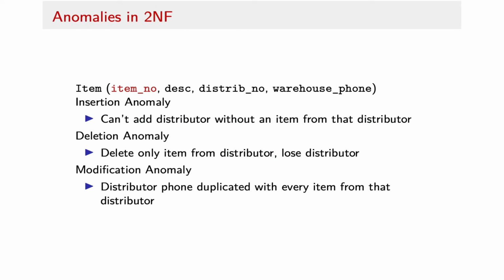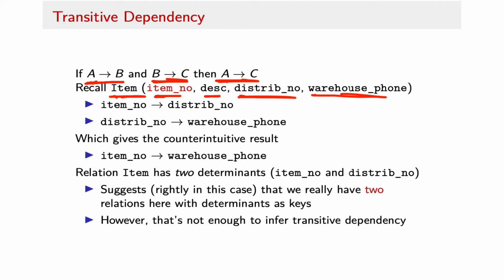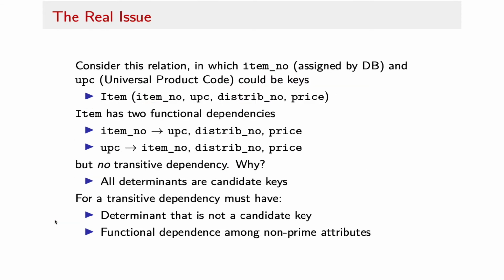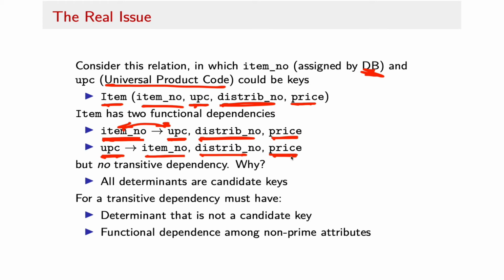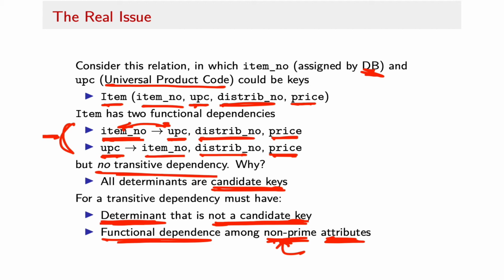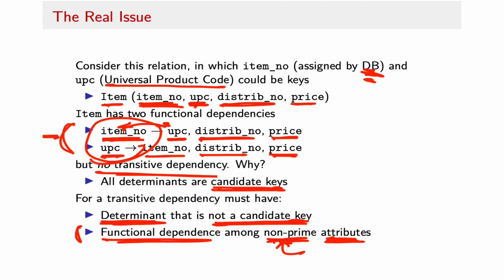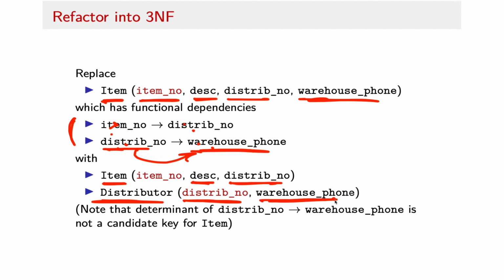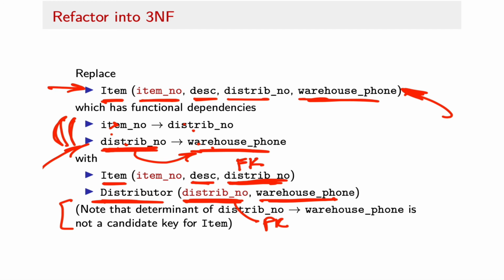Normalization - 3NF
Third normal form database normalization